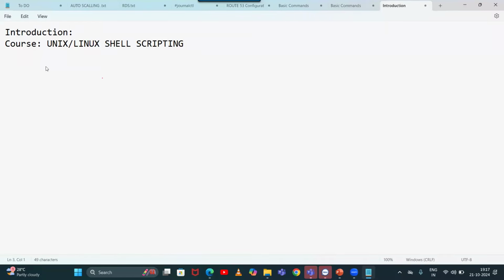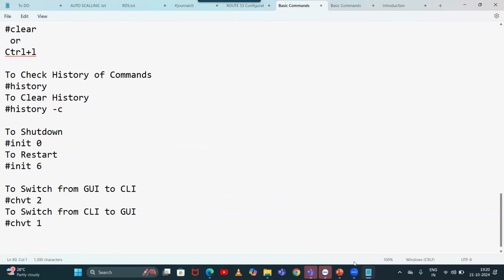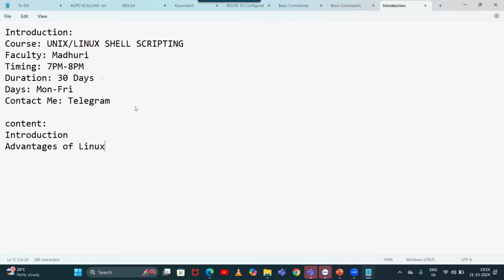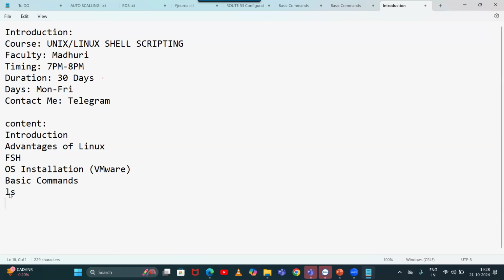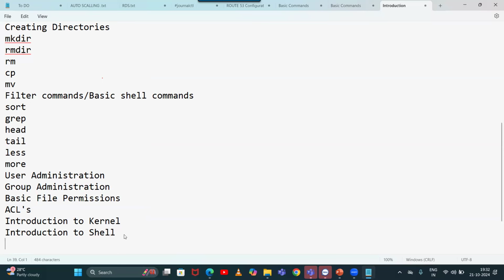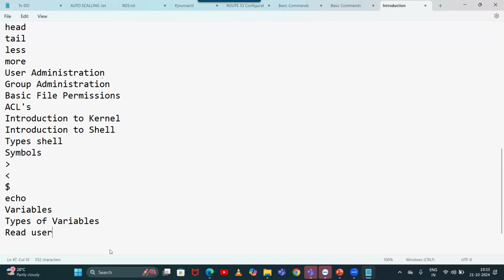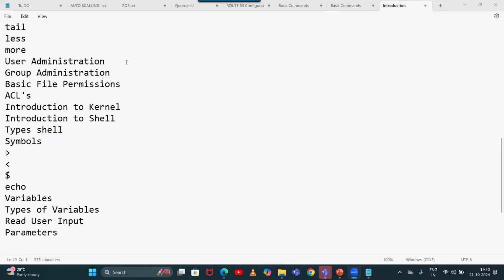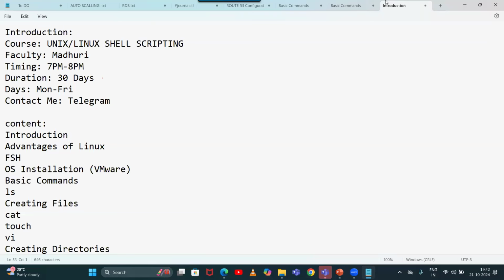UNIX/LINUX with Shell Scripting tutorials || Demo - 1 || by Mrs. Madhuri on 21-10-2024 @7PM IST